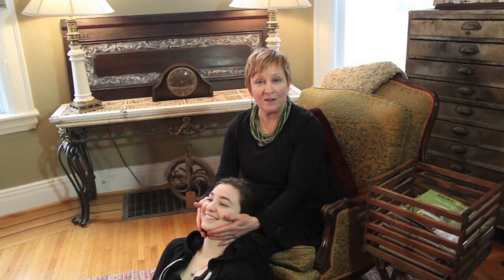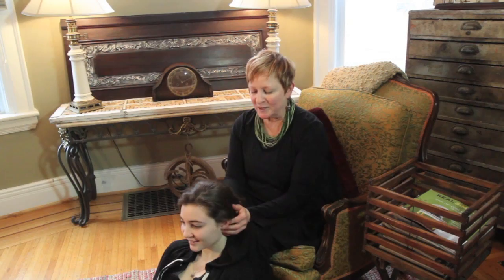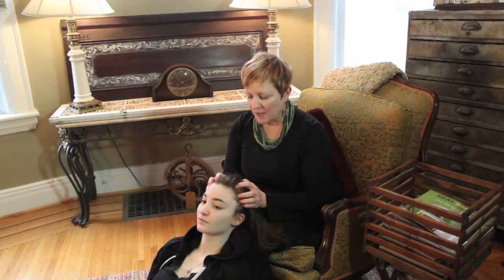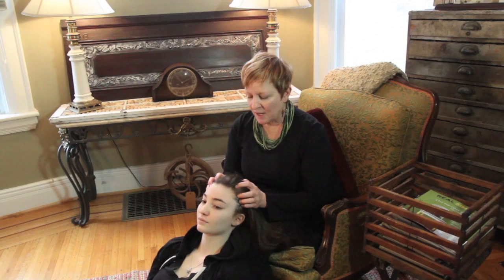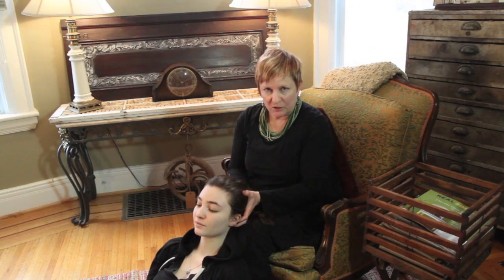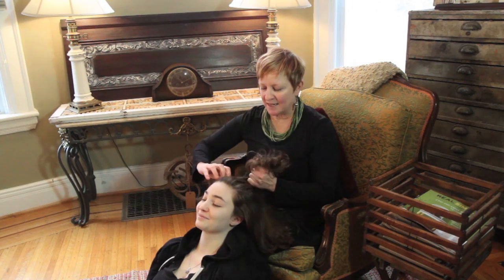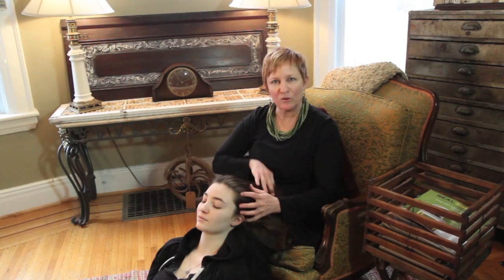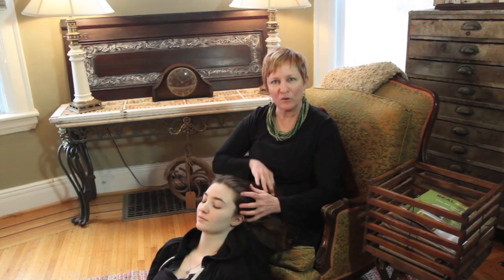"In the Meantime" with Amy Zukoff // Part Three: The Head // Connection Studio Buffalo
In this video series, Amy Zukoff, LMT, describes techniques you can use on your friends, family and loved ones "in the meantime" when you can't get to a professional massage therapist.